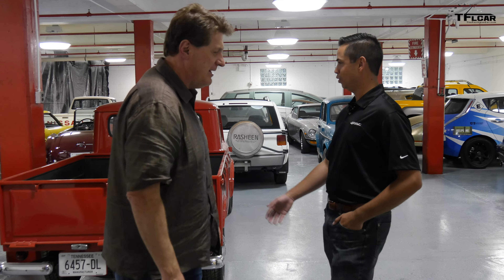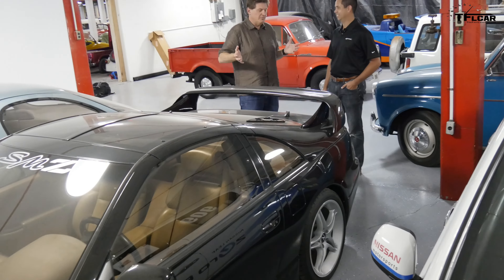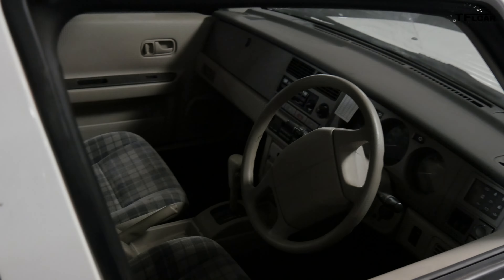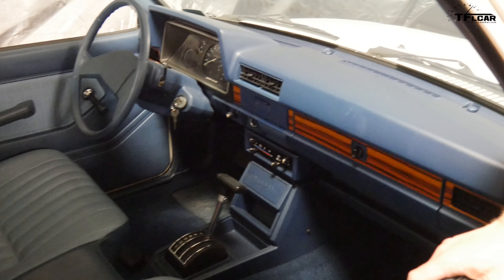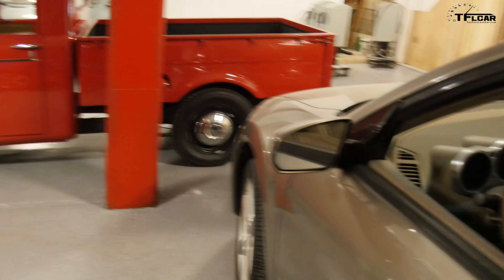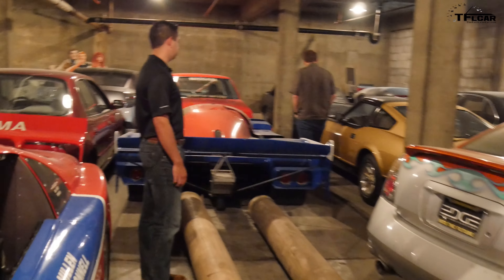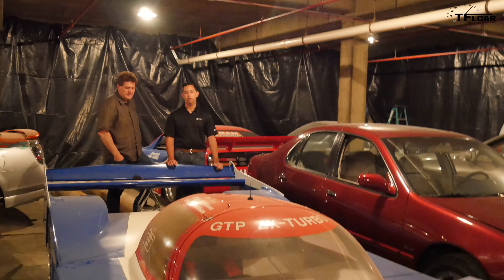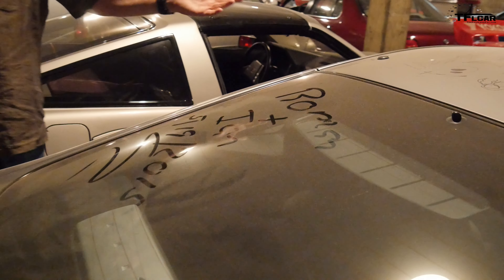An Insider's Guide to the Nissan Heritage Car Collection: Many Classic ZZZZZs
) Do you love Nissan cars and do you love the Datsun Z? If so you'll love this insiders guide to Nissan's USA Heritage Car Collection at the Lane Motor Museum in Nashville Tennessee.